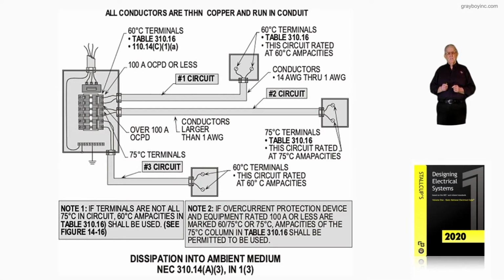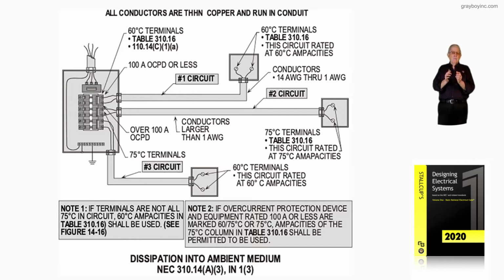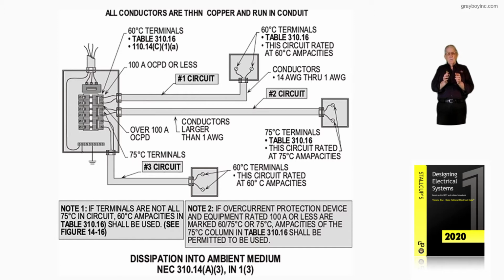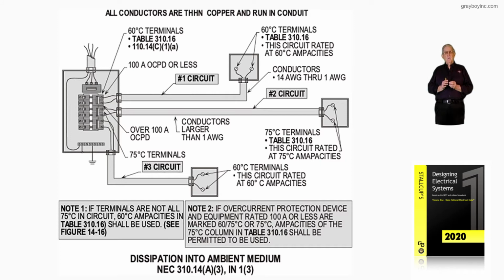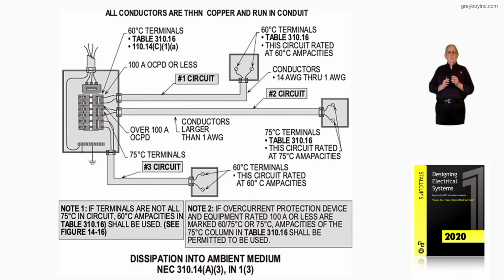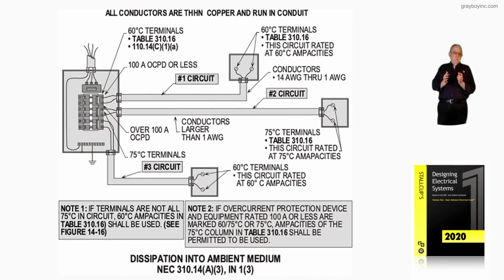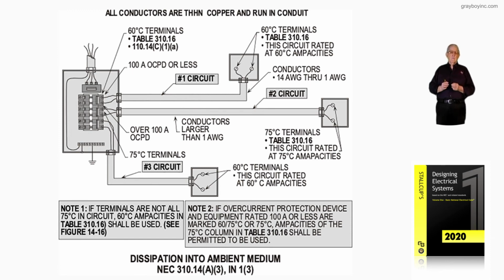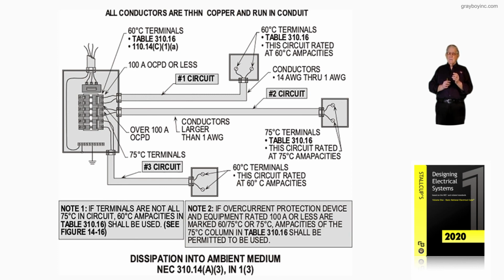8-4 MATCHING TEMPERATURE MARKINGS - 110.14(C)(1)(a) AND (C)(1)(b)